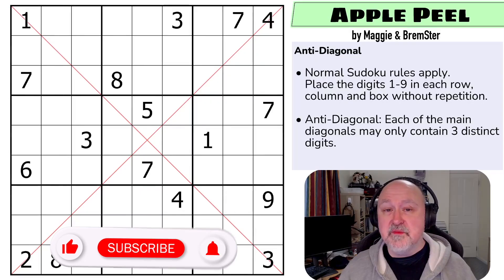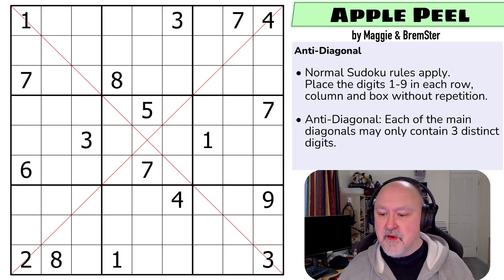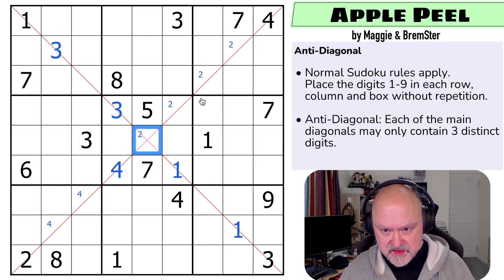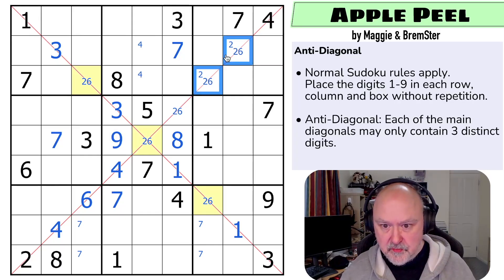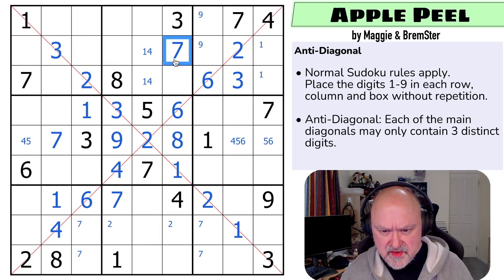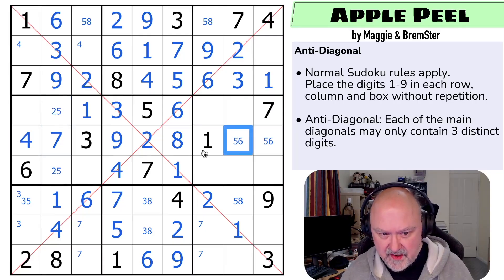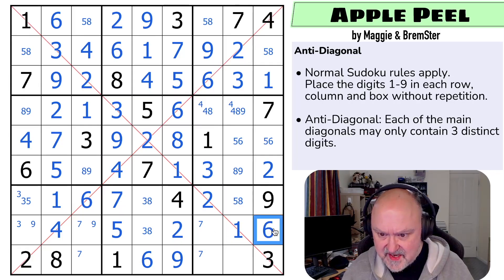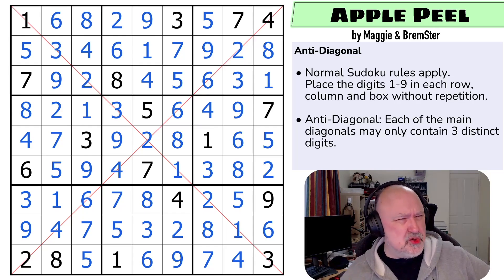Trivalent Sudoku : Apple Peel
BremSter solves "Apple Peel" by Maggie & BremSter.
This Sudoku uses the Anti-Diagonal constraint.

This puzzle is from "Sudoku Take Out 04 : Trivalent Sudoku"

📋 Puzzle Rules:
• Anti-Diagonal: Each of the main diagonals may only contain 3 distinct digits.